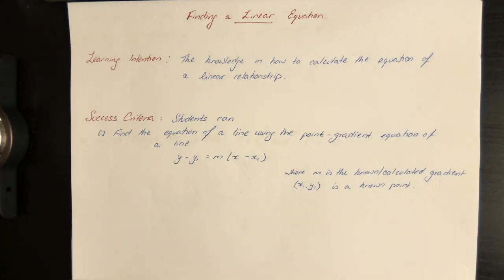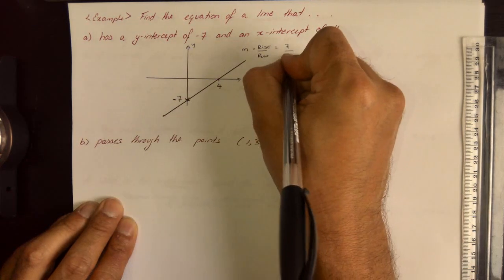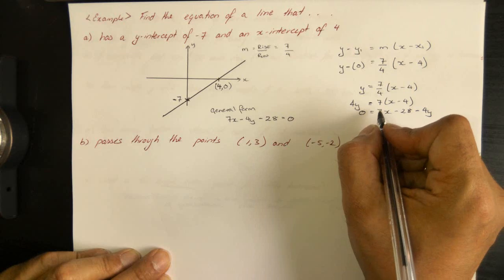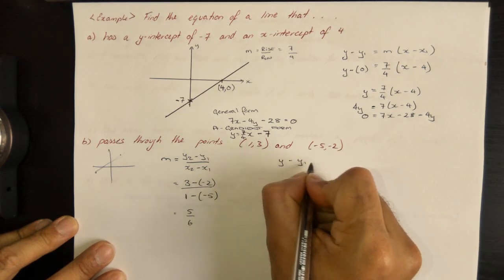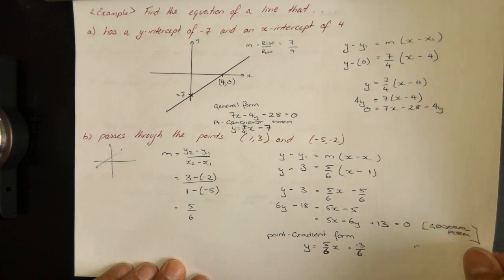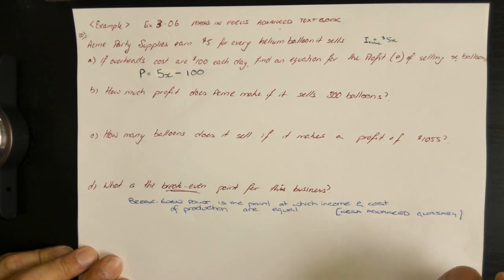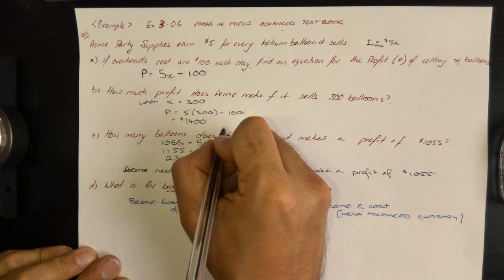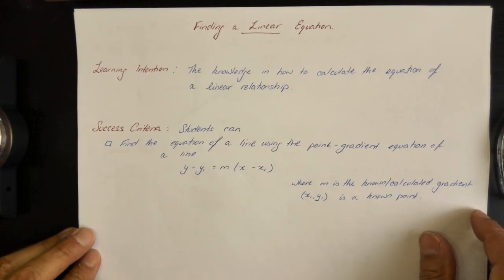Finding the Equation of A Line